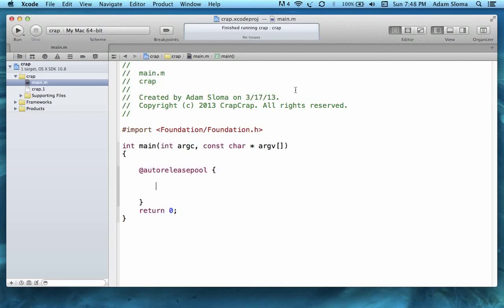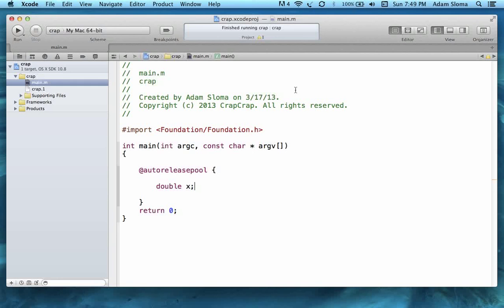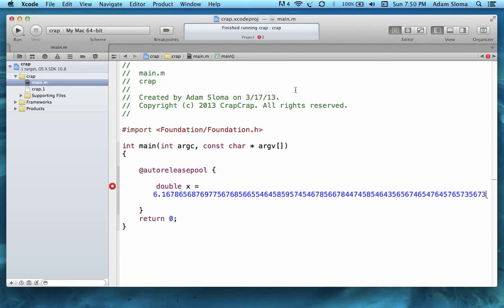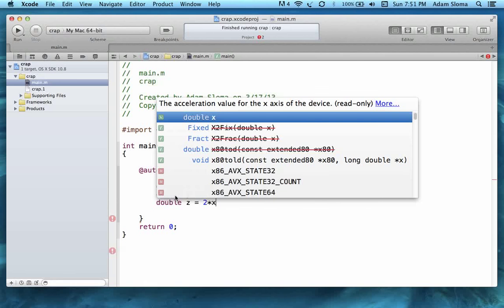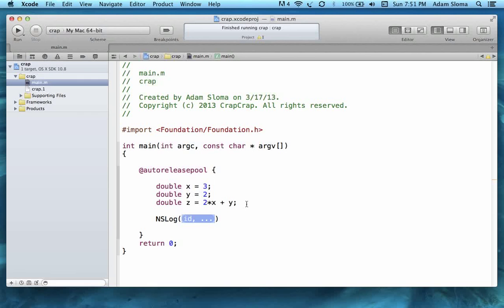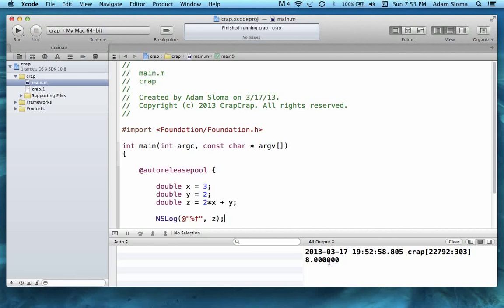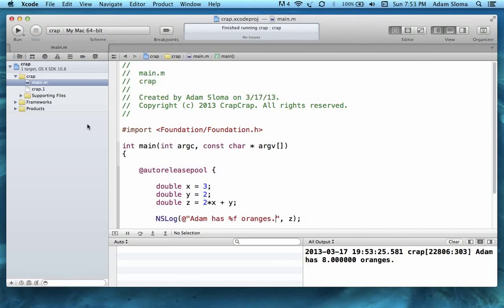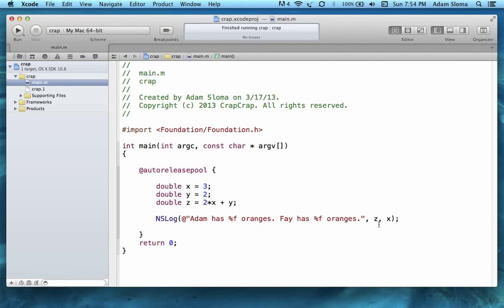iPhone Application Development Tutorial #3: Intro to Doubles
Today, we're gonna start working with real numbers in our code!